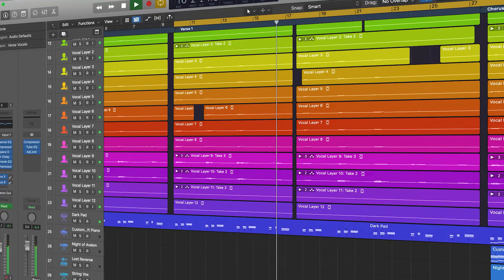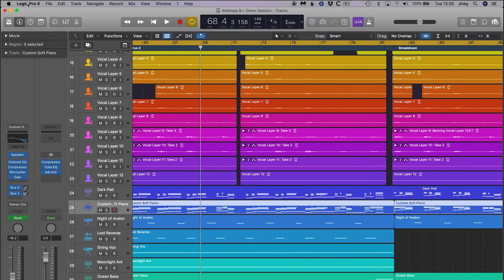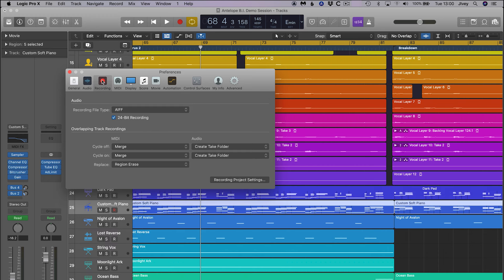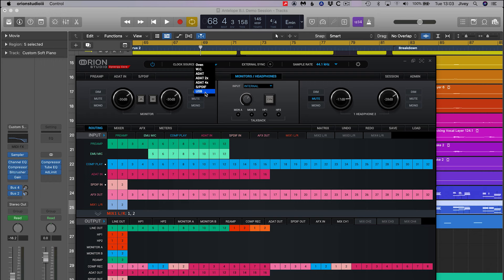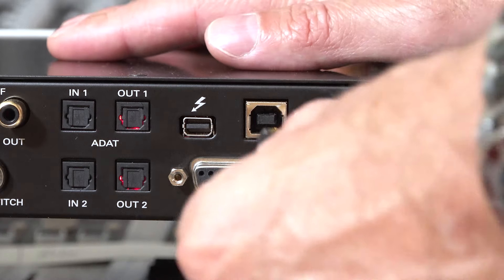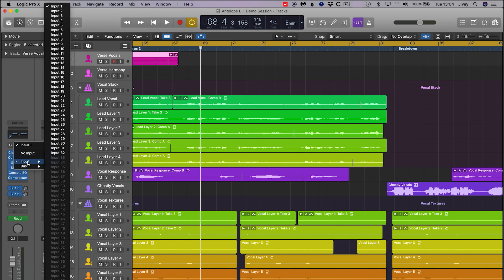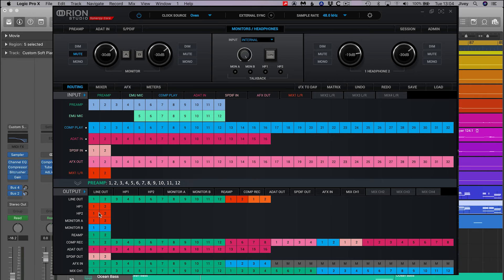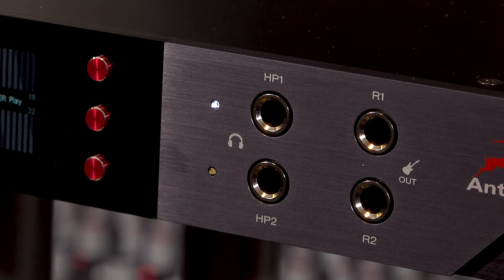Setting Up Logic Pro X DAW with Antelope Interfaces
Before you start the creative process, we have prepared a series of video tutorials designed to help you get up and running in no time. Antelope ambassador James Ivey will get you through the whole Antelope experience – from creating your first user account to getting around the routing matrix.
In this video tutorial series, we are going to be looking at how to get your DAW working with your new Antelope interface. We continue with Logic Pro X.